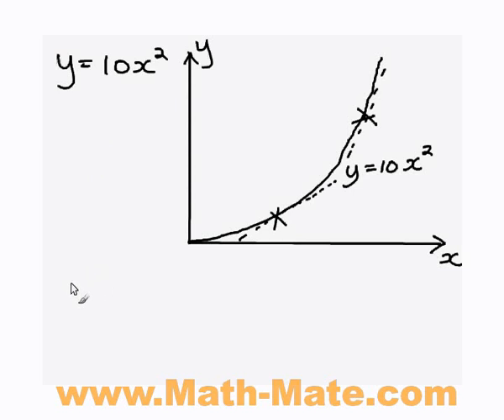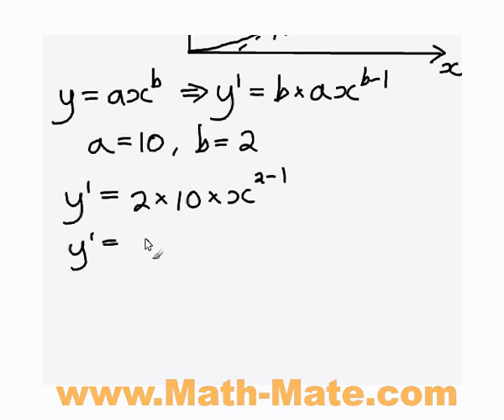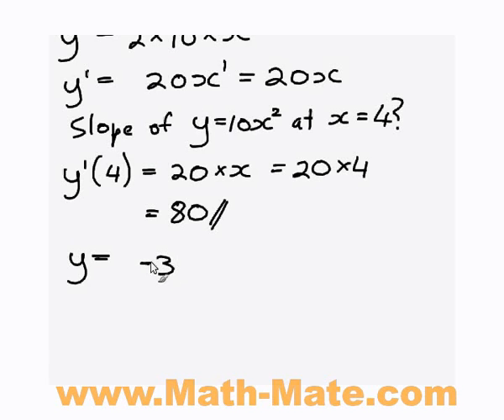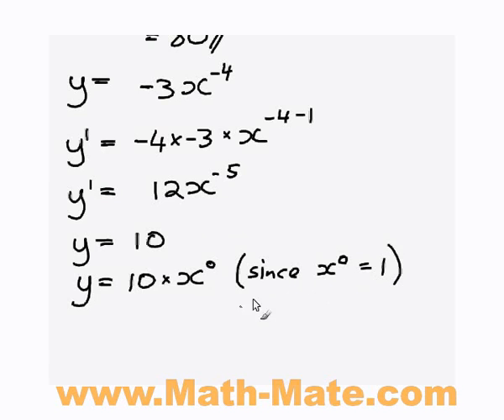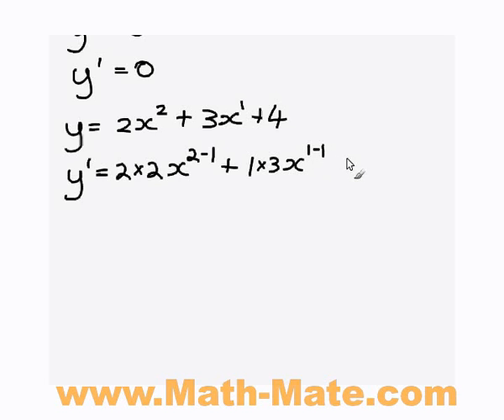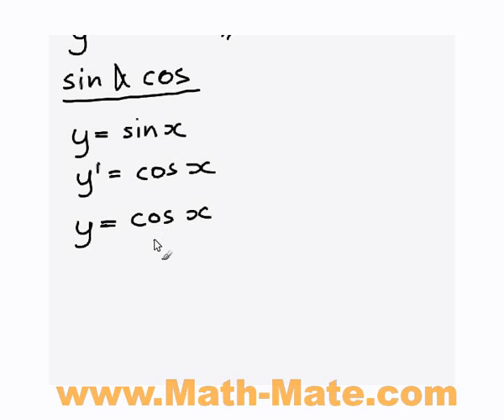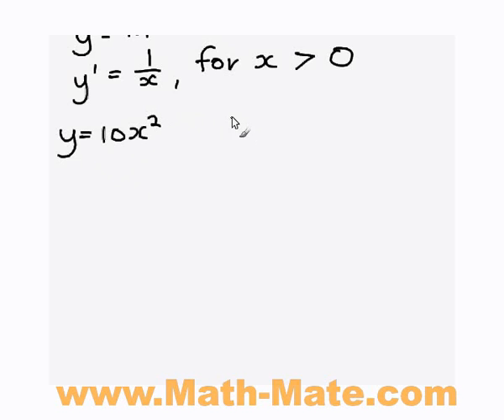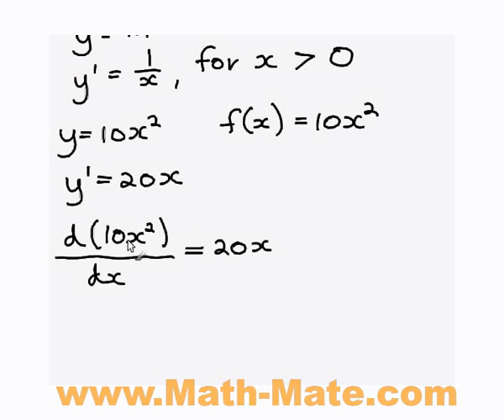Basic Differentiation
. Video tutorial lesson on differentiation in calculus. Provided to you by Math-Mate.com, a completely free site packed with Math tutorial lessons on subjects such as algebra, calculus and trigonometry. for help with Math.